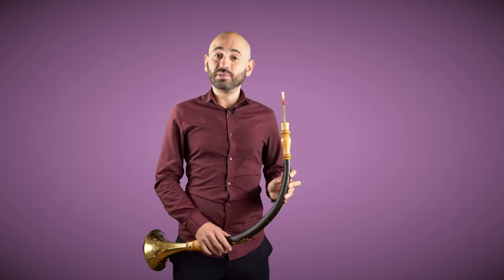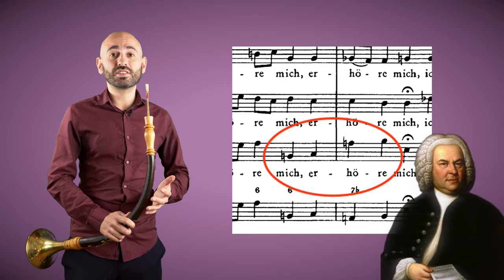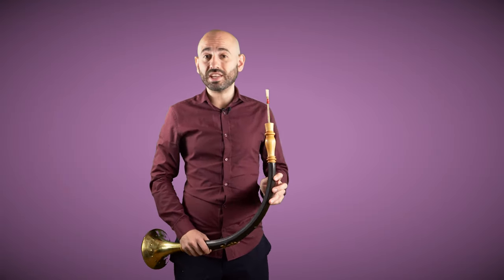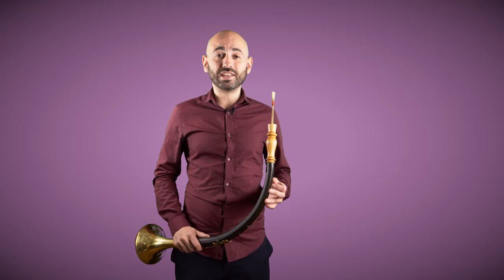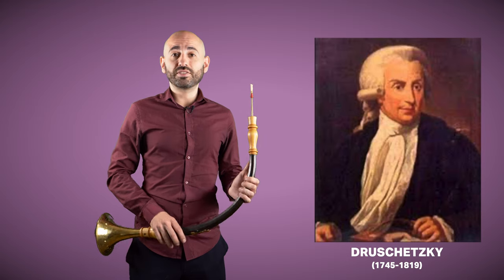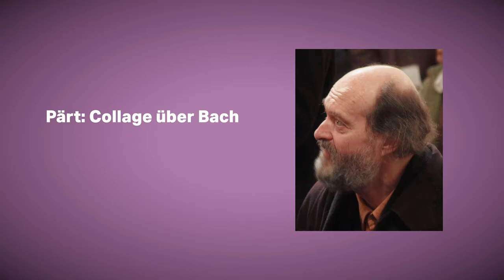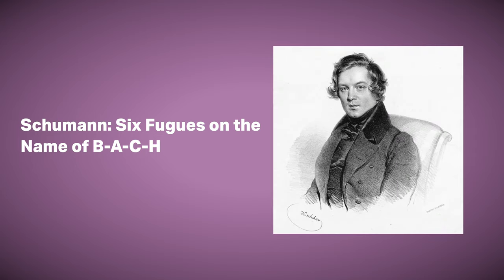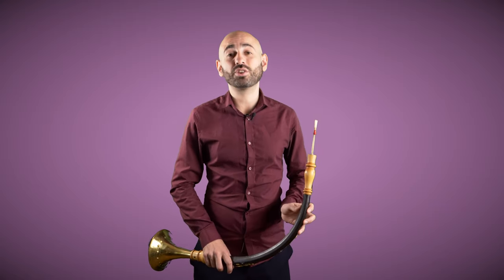How can you spell BACH in music?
OAE Oboe player Leo Duarte reveals how 'Bach' can be spelt in music - and the composers who honoured the great man in their music.